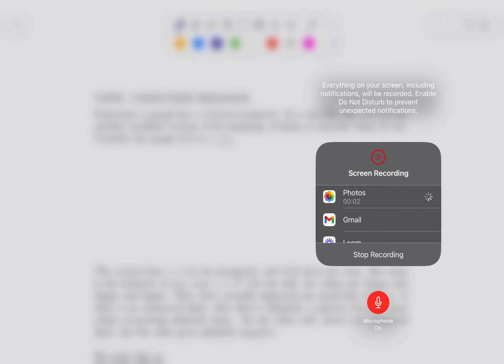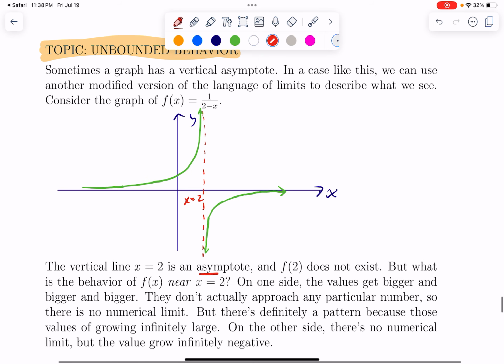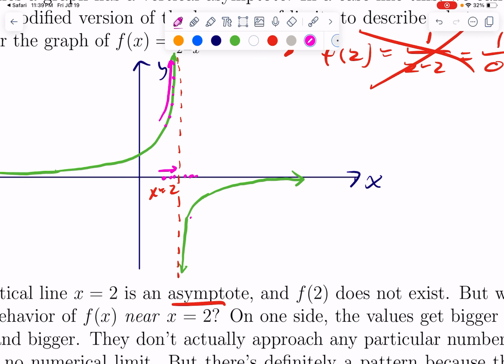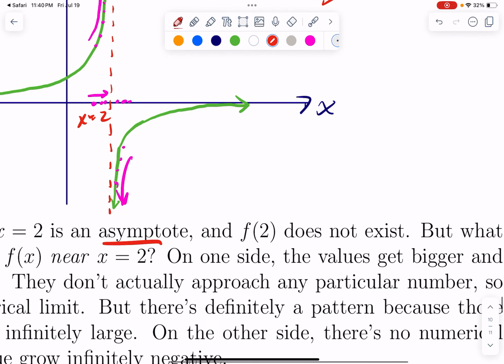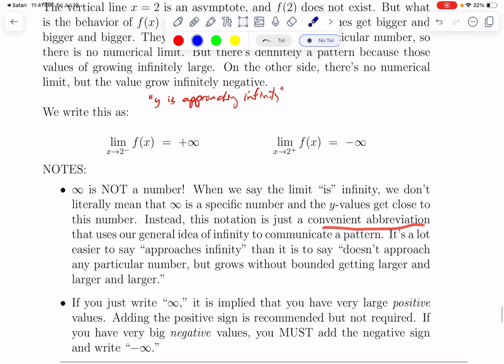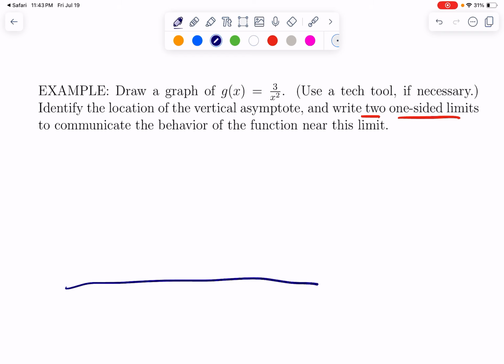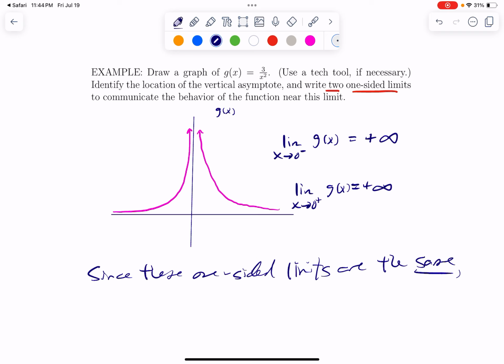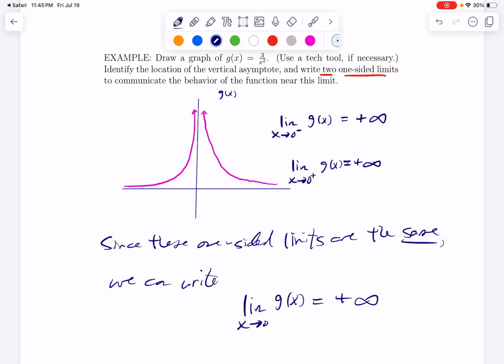Section 1.5 (Limits) Part 6